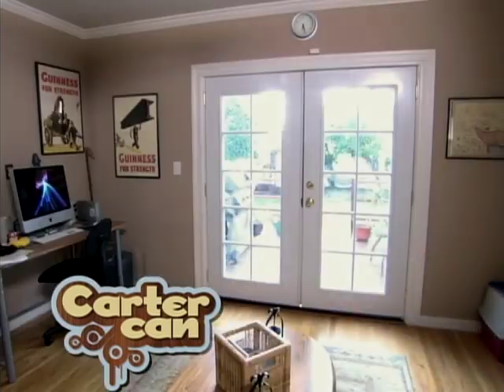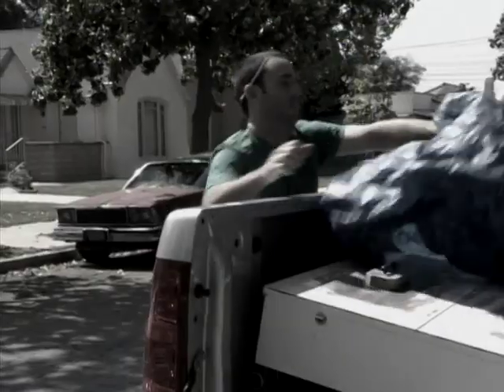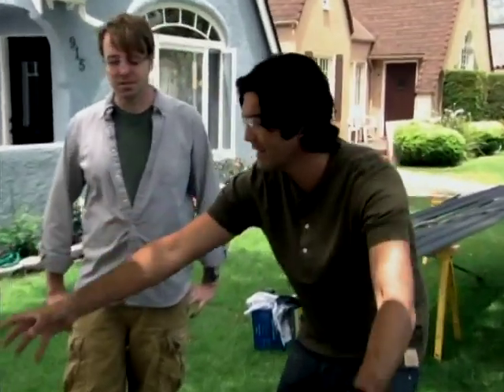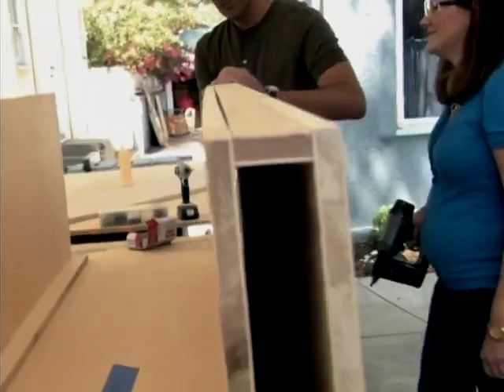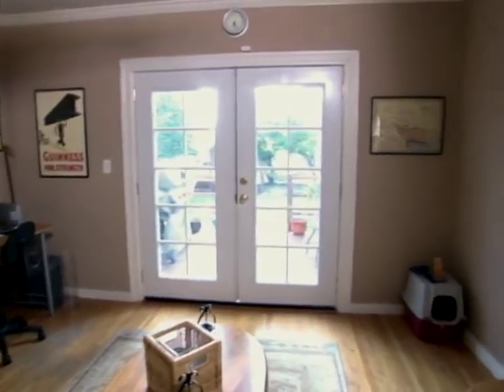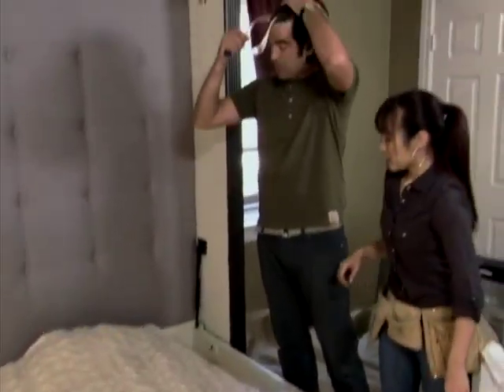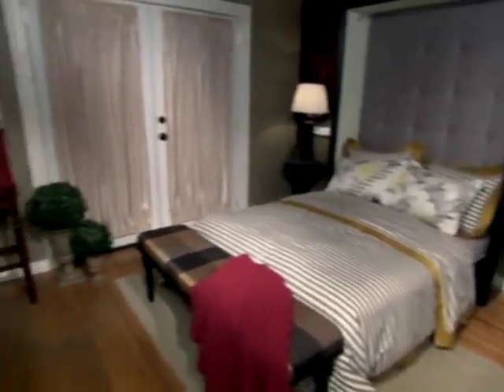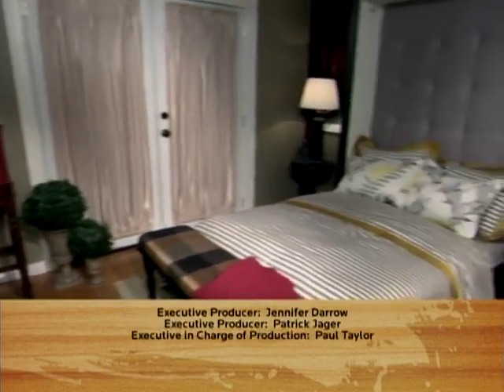JD & Janice - Carter Can Episode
Our experience on "Carter Can" back in 2009 before our son was born.  We got an amazing makeover from the HGTV show, "Carter Can."